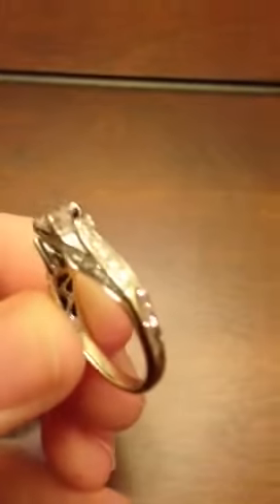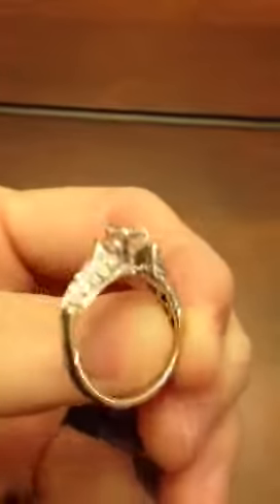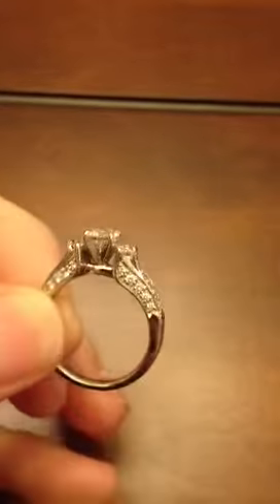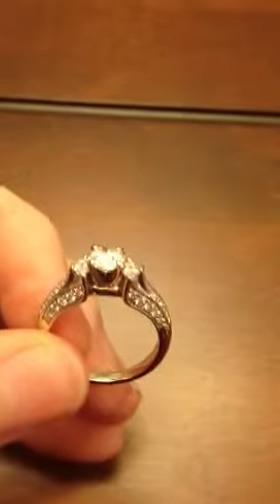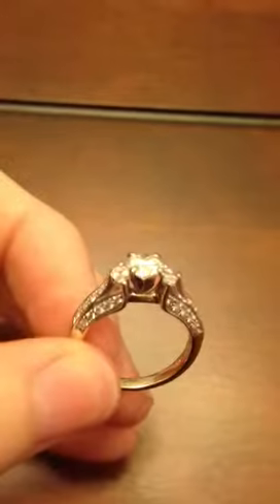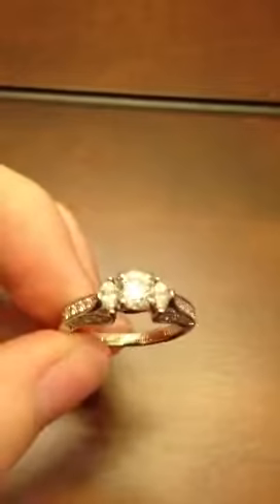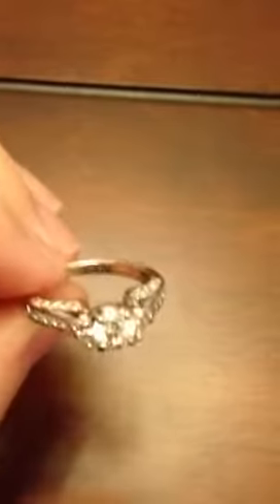SHANE COMPANY CO. Certified COLORLESS Round Diamond White Gold Engagement Ring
Beautiful SHANE COMPANY Certified 1 CTTW Colorless Round Brilliant Cut Diamond 14K White Gold Engagement Ring...All VS (Flawless Looking) & E-F (Colorless) Natural Diamonds